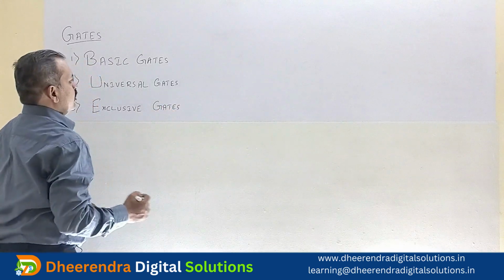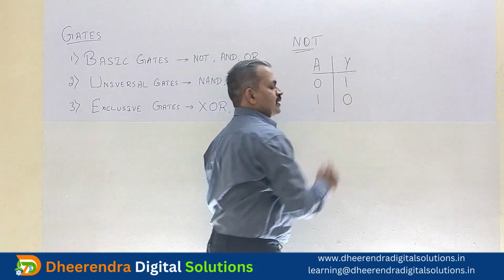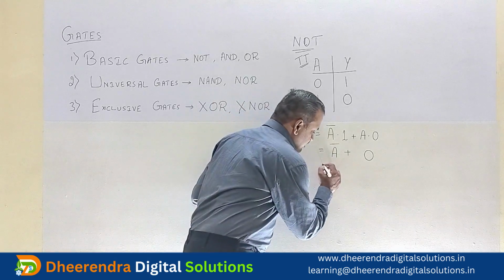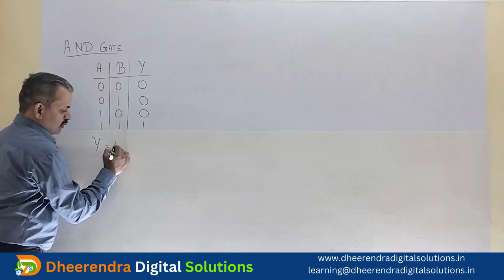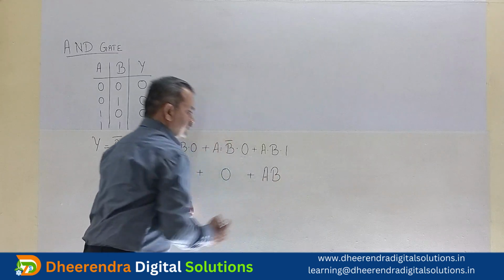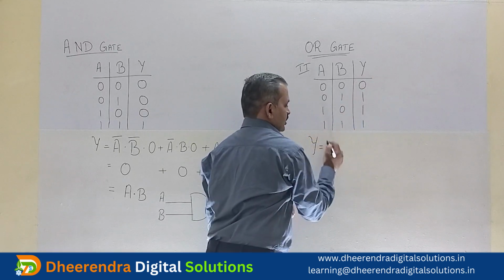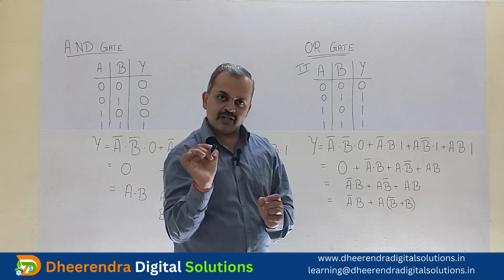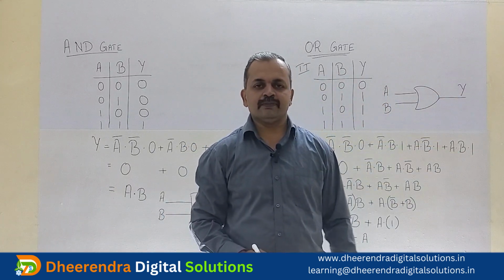Video 5: Introduction to Digital Gates and Detailed explanation of Basic Gates (English)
In this video we introduce ourselves to the digital gates. The Basic Gates, Universal Gates and Exclusive Gates.

Further we discuss in detail about the Basic Gates: Not Gate (Inverter), AND Gate, and OR Gate. We build the truth table, derive the equations from the fundamental way of writing the equation, the symbol used to represent these gates.